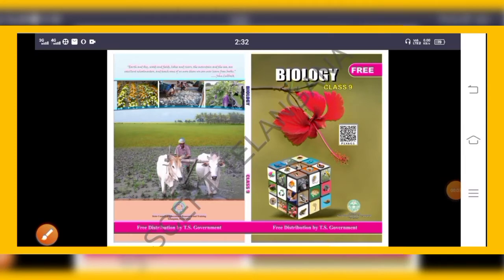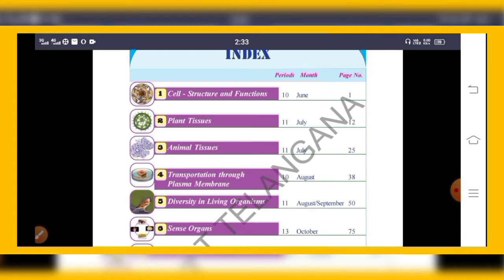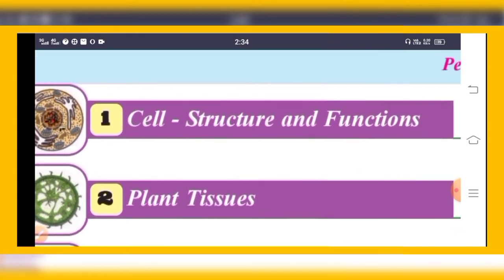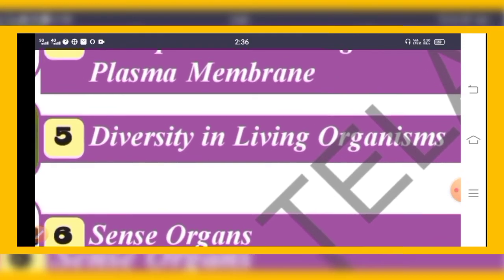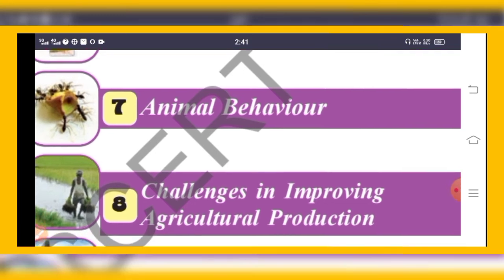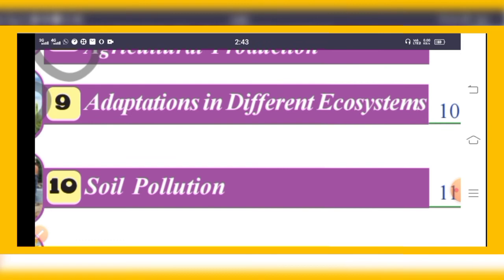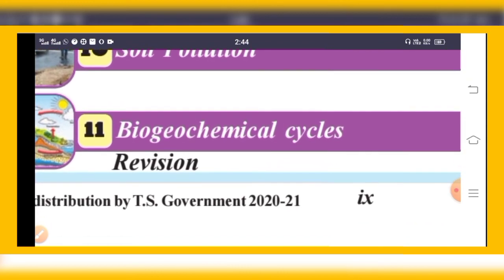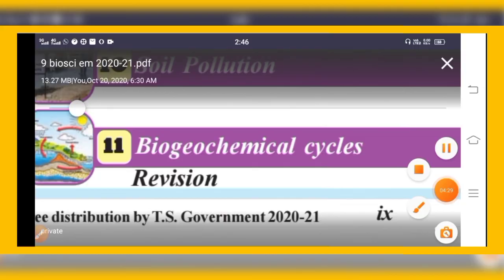Biology class9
Biology ll class 9 ll text book ll chapter introduction ll Ramu